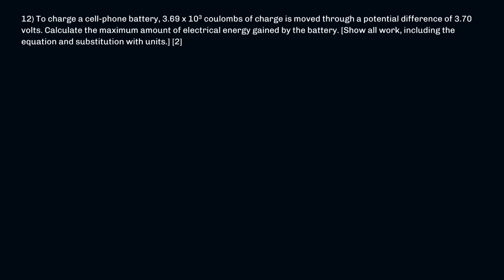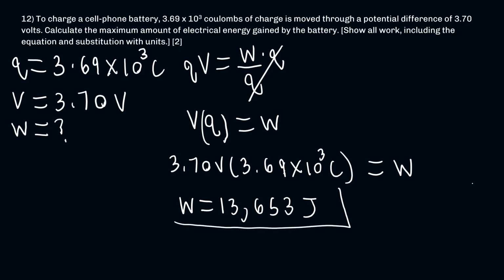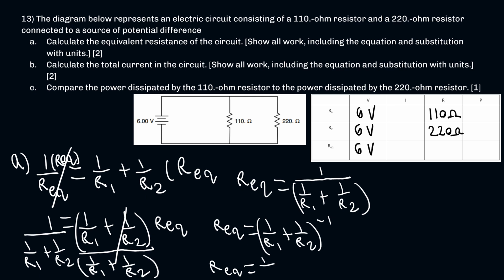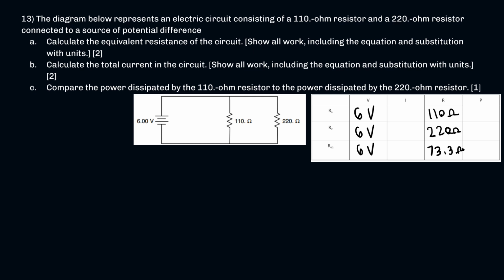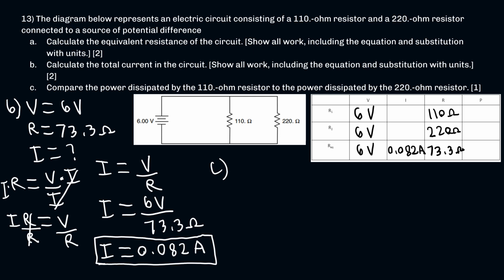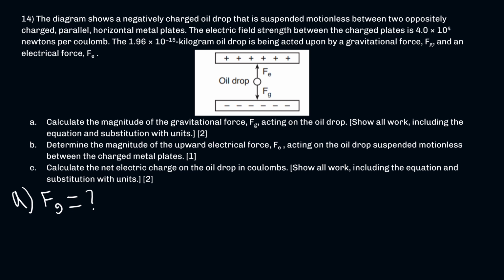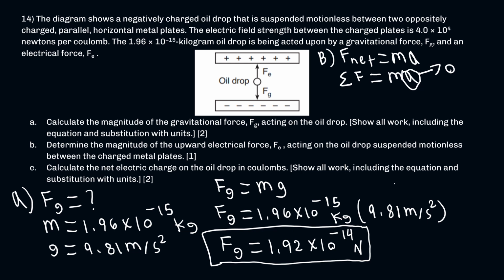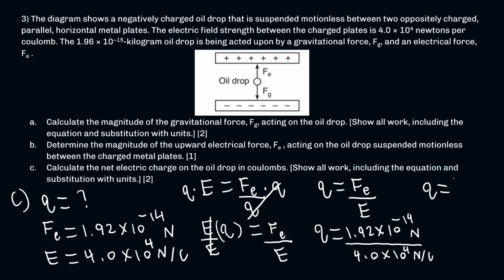Regents Physics: Electricity Review (Free Response: From the 2022 June Exam)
Examples of the Electricity portion of the regents course from the June 2022 exam.
Intro 0:00
Example 12 0:25
Example 13 a 6:15
Example 13 b&c 15:35
Example 14 (2019 Regents) a&b 25:35
Example 14 (2019 Regents) c 34:05